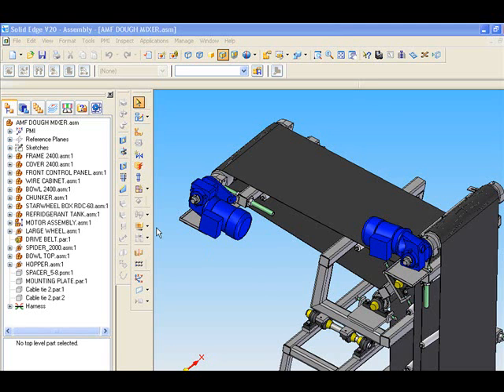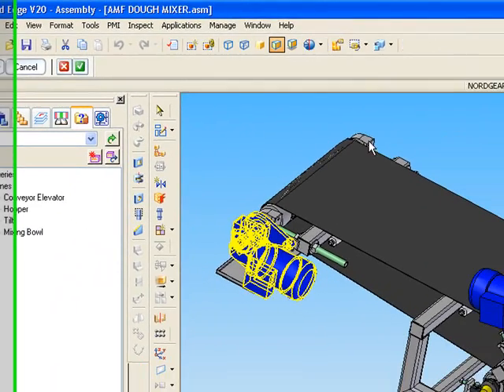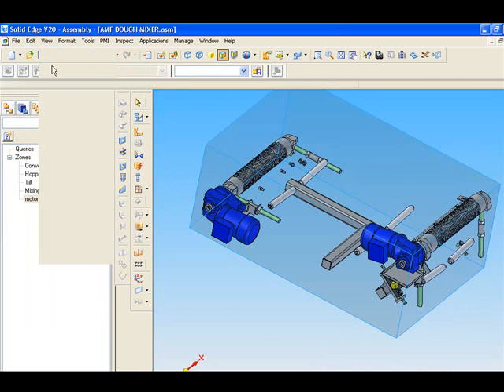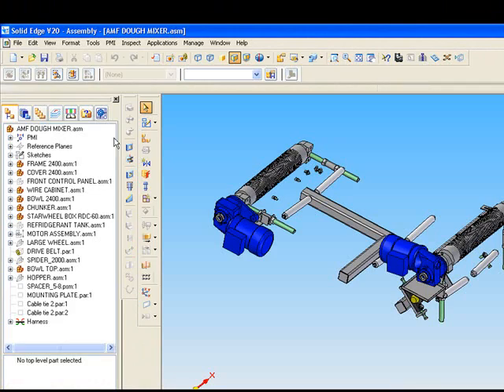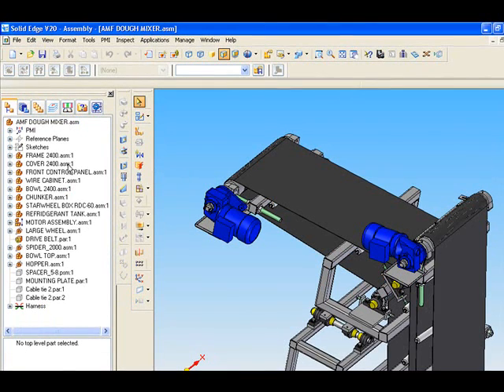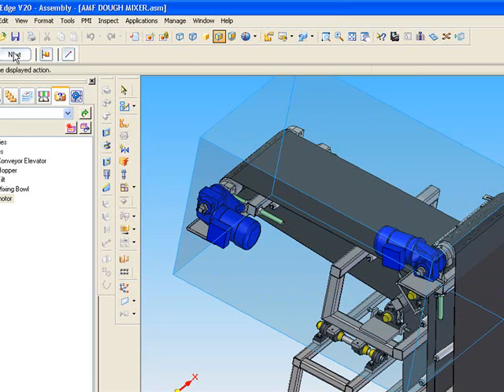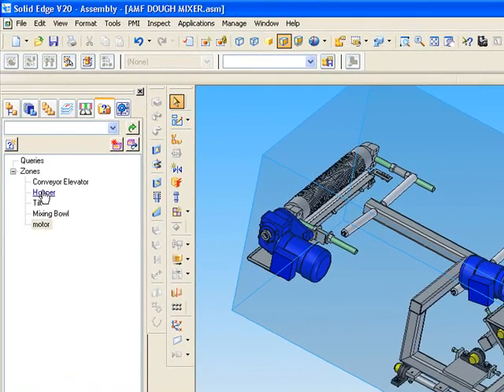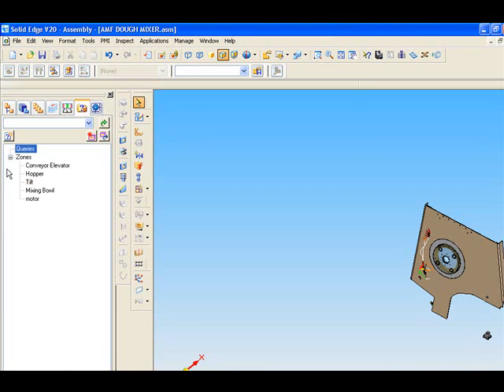Moving Forward with Solid Edge V20 - Zone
powerful zone application to assist large assemblies in Solid Edge V20 by Saminathan